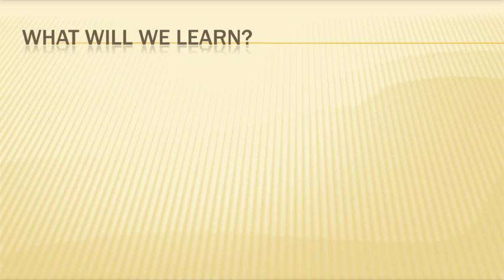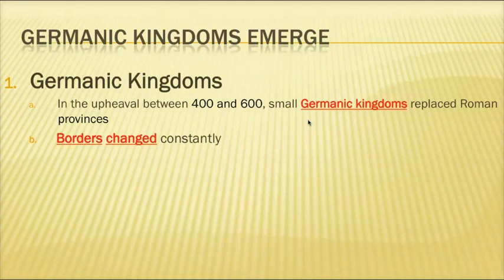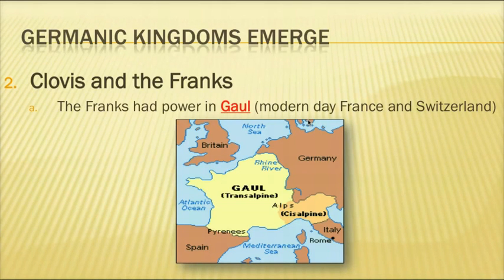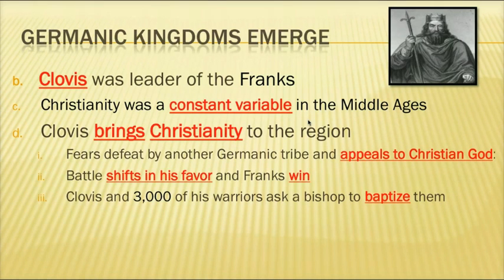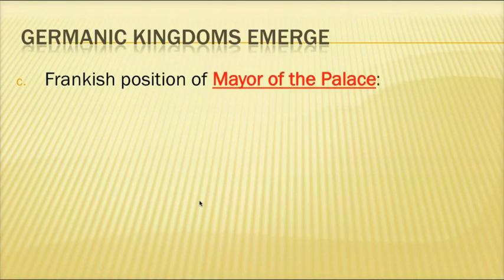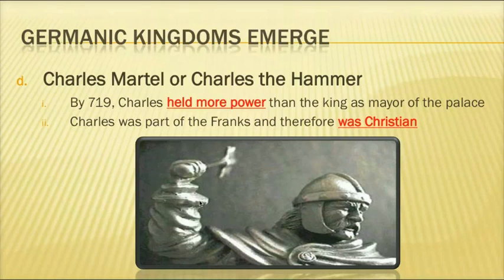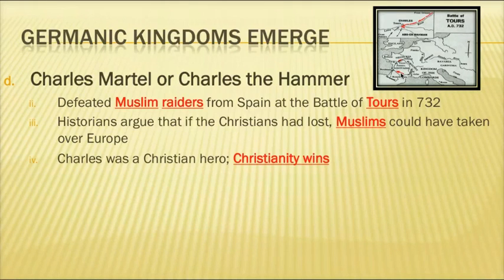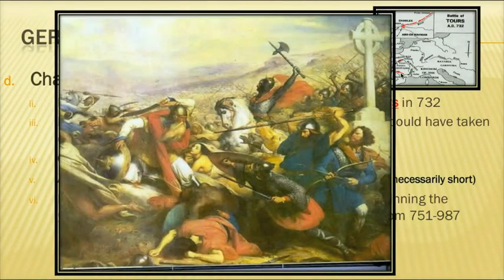Middle Ages - Germanic Kingdoms Emerge & Charlemagne (2016)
Middle Ages - Germanic Kingdoms Emerge & Charlemagne from Mr. Sagan's World History course.